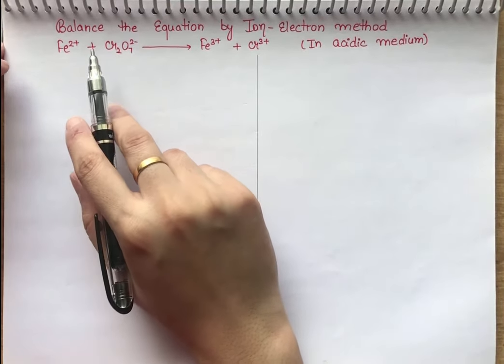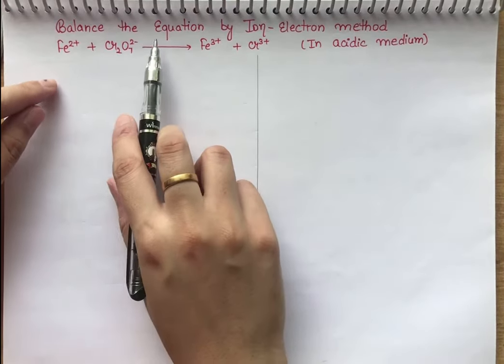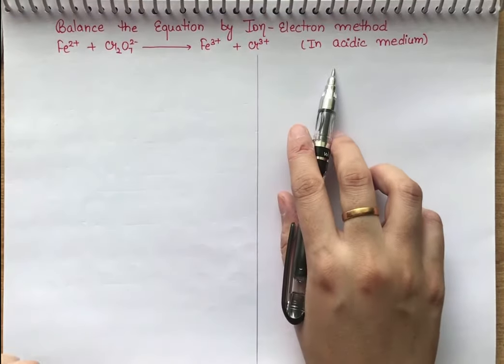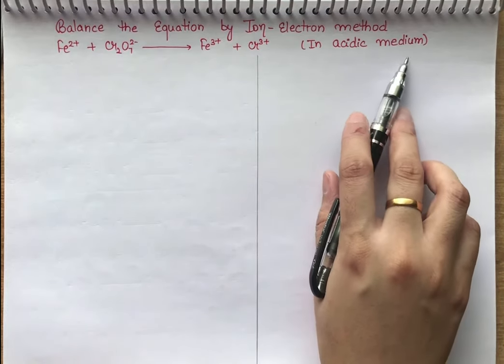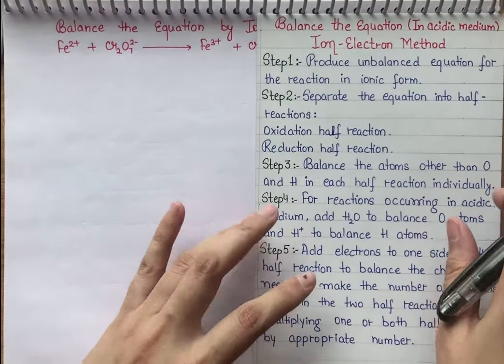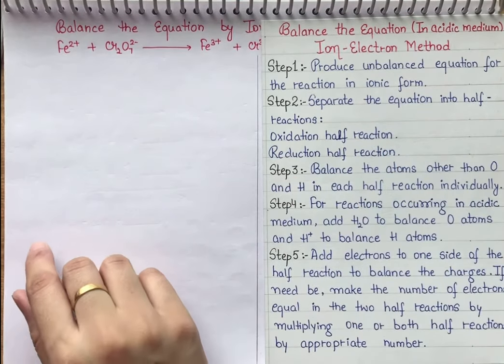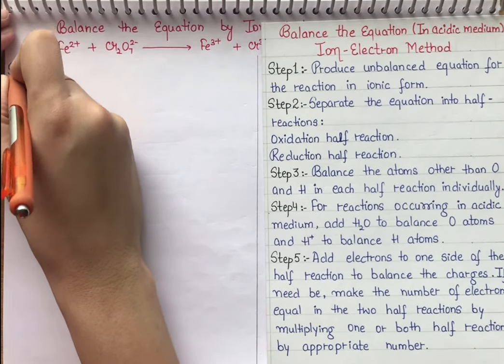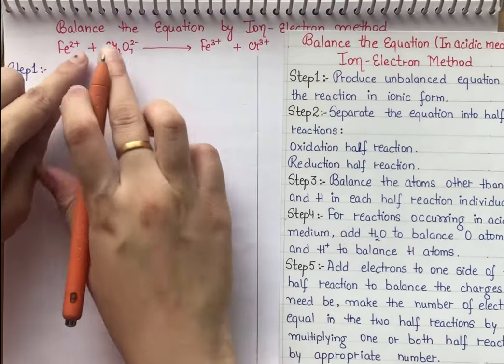Balance the equation by ion electron method in acidic medium